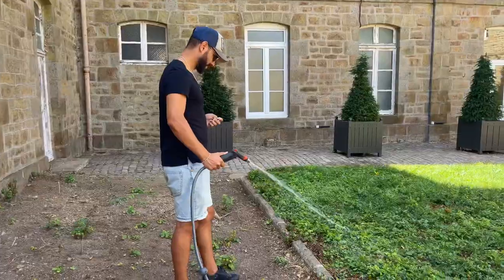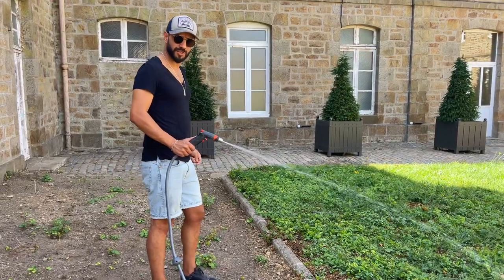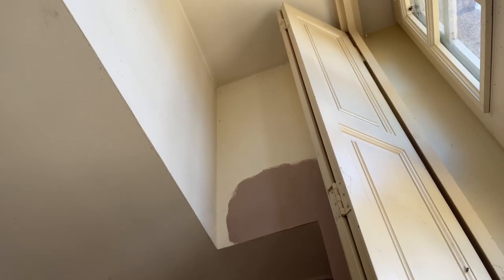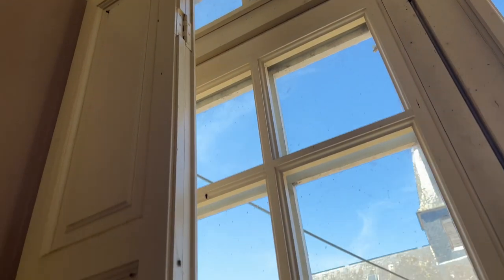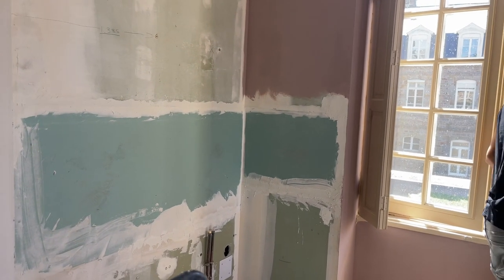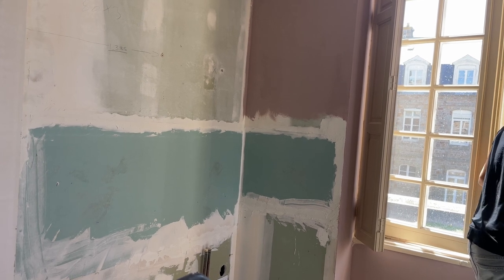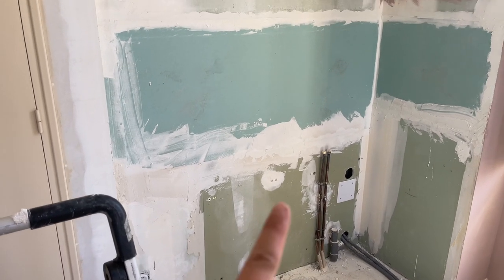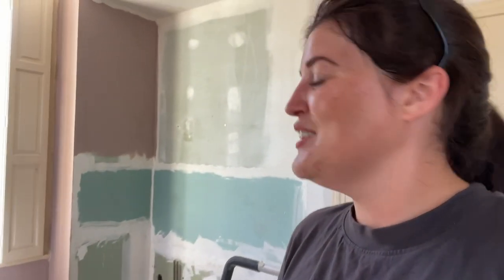Caring For The Convent's Court Yard Garden & Kitchen Update!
Facebook - Sadie Petherick (Sadie in France)